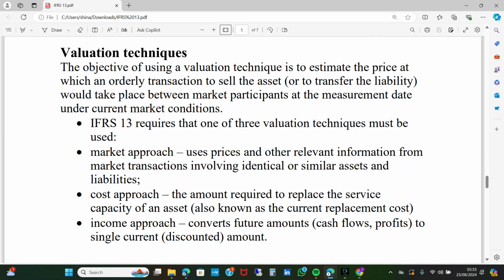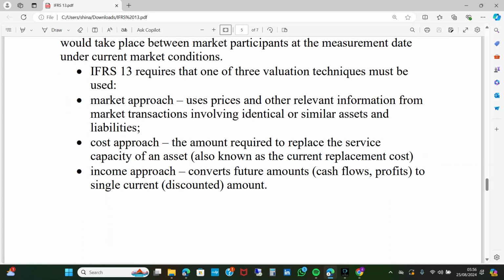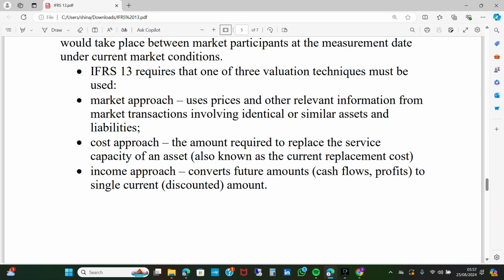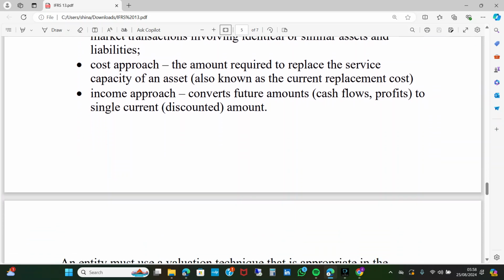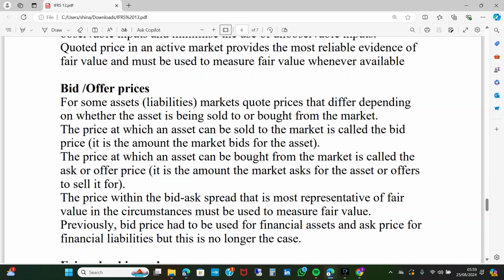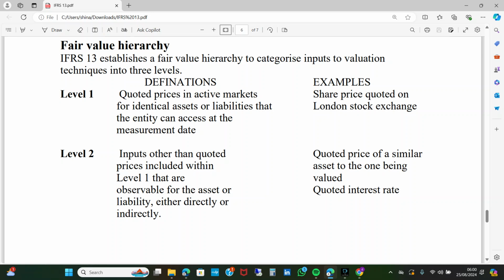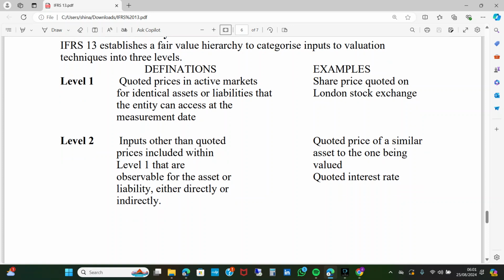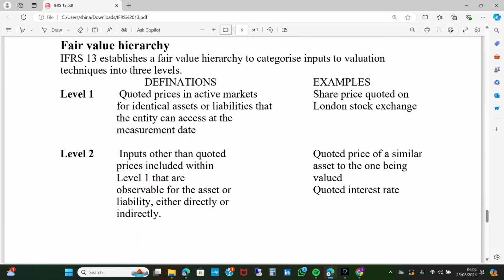ifrs 13 part 3